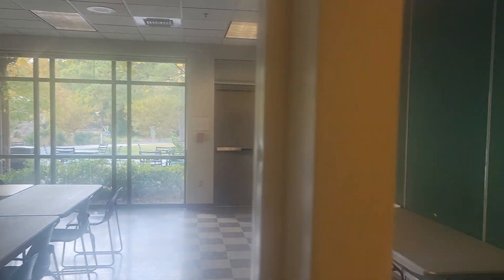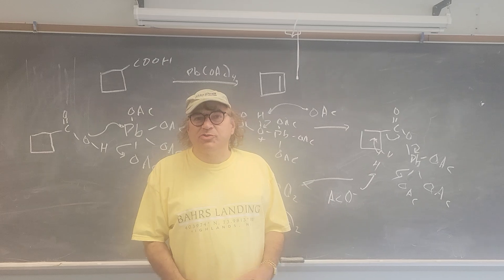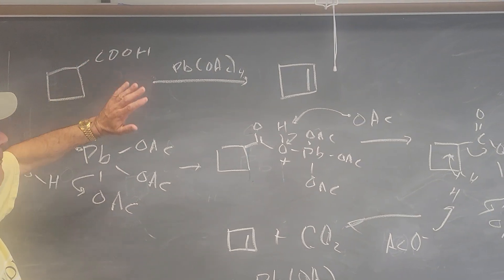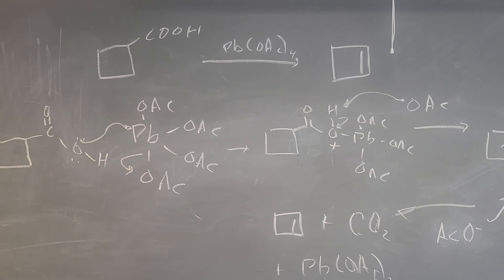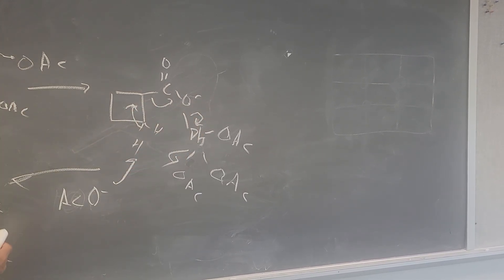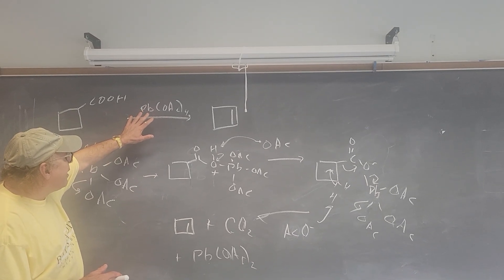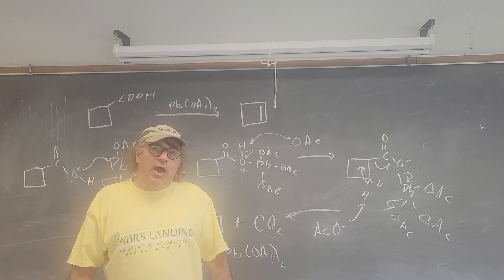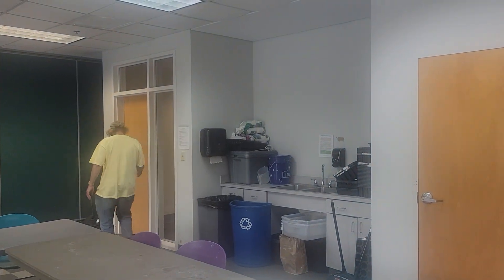Organic Chemistry Decarboxylation